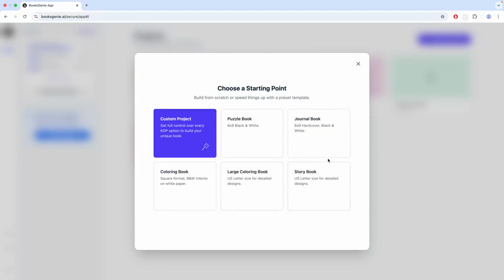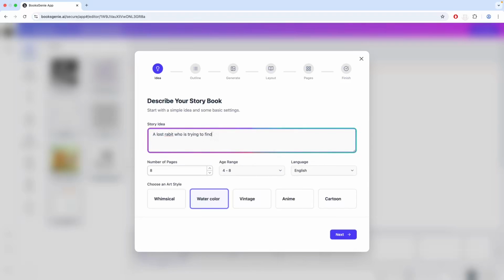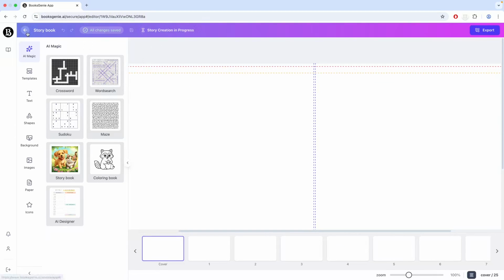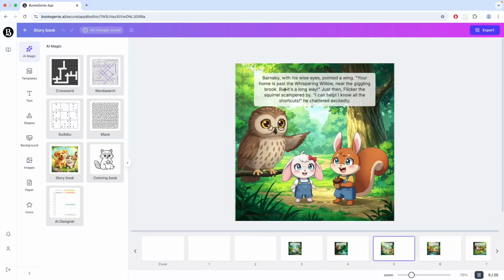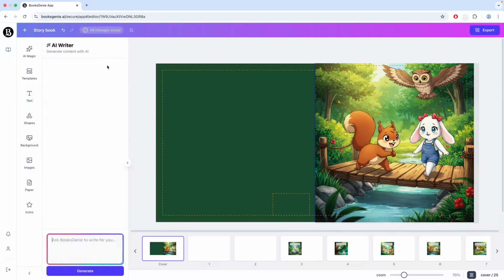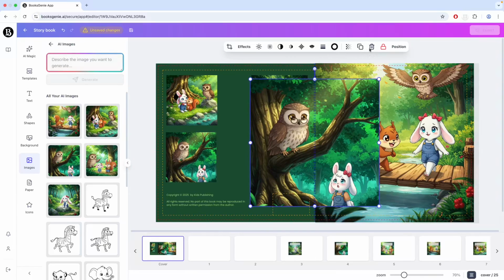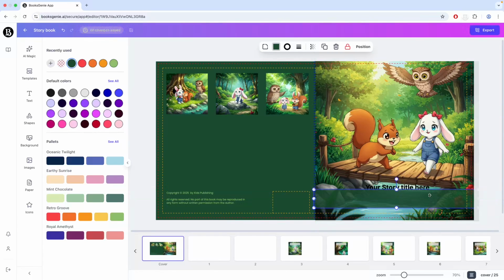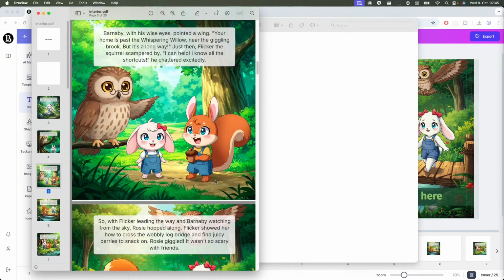Create Your Own Children's Storybook for KDP with AI (No Art Skills Needed!)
📚 Ever dreamed of publishing your own children's storybook on Amazon KDP but felt daunted by writing or illustrating? This video is your game-changer! I'll show you how to use Librava.ai to generate entire children's stories, complete with illustrations, in just a few clicks.

Forget hiring expensive illustrators or spending weeks on a manuscript. Librava.ai harnesses the power of AI to help you brainstorm ideas, write engaging narratives, and even create unique artwork tailored to your story's theme and characters. This is perfect for aspiring authors, parents, or anyone looking to create delightful content for young readers.

✨ **In this magical tutorial, you will learn:**
* How to use Librava.ai's story generation feature for children's books.
* Crafting compelling characters and plotlines with AI assistance.
* Generating unique illustrations that match your story's text and style.
* How to arrange text and images on each page for a professional layout.
* Customizing your storybook to add your unique touch.
* Exporting the print-ready PDF files for Amazon KDP upload.

Whether you want to create a personalized book for your child, launch a new KDP business, or just explore the creative possibilities of AI, this video will guide you step-by-step. Get ready to bring your children's stories to life!